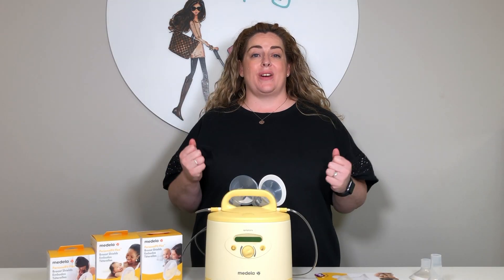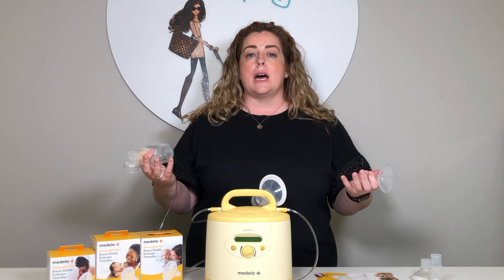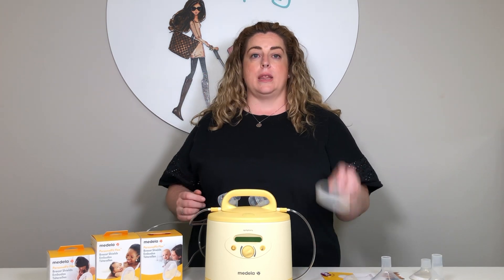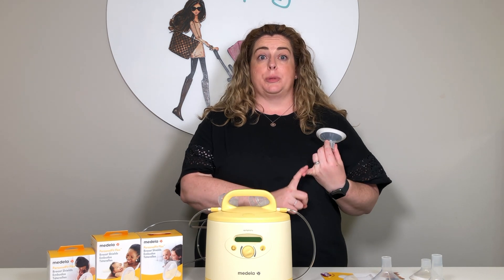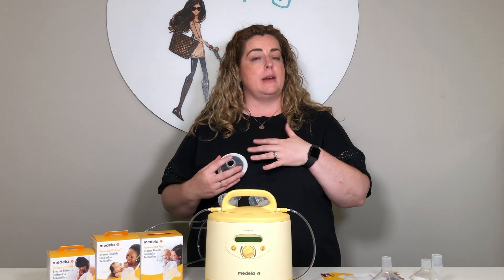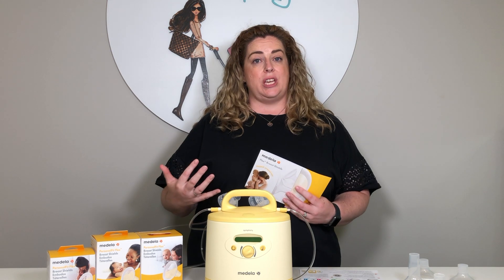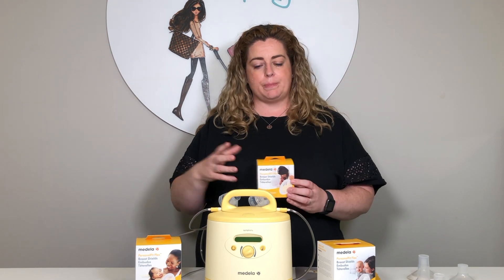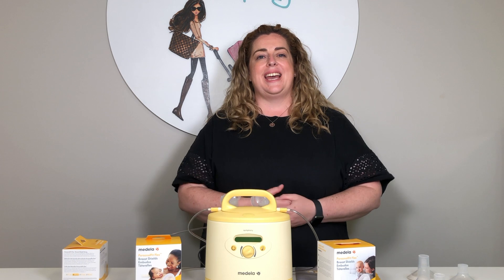Breast Shield Sizes | Medela Symphony | The New Mummy Company | (2020)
In today's video, I’m going to be talking about breast shield sizes, and how to know which size will be most effective for you. All the products spoken about today are by Medela and are compatible with the Medela Symphony.
Did you know that breast shields come in different sizes? Do you know what breast shields are? Do you need fitted breast shields? Maria has all the answers to your breast shield questions here.

(Shipping within Canada)

Hi, I'm Maria Robertson the founder & CEO of The New Mummy Company. I have 20 + years of experience in the Mom & Baby industry. I am a lactation educator, a postpartum doula, a sleep consultant, and a newborn care specialist and I look forward to sharing my knowledge with you. We will also have videos from our team of nutritionists, lactation consultants, pediatric occupational therapists, birth doulas, and much more for you to enjoy. We want to join you on your journey through parenthood and give you all the content and tips you want to see, on topics such as breastfeeding, pumping, sleep, and much more! We hope you enjoy our videos and make sure to comment and let us know what kind of videos you would like us to make in the future!